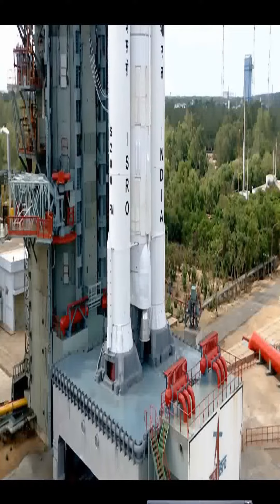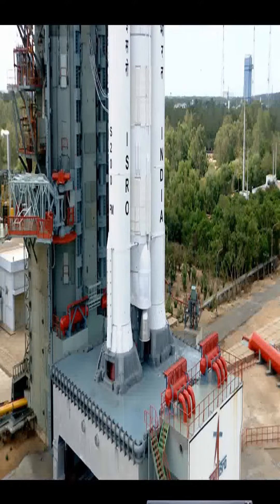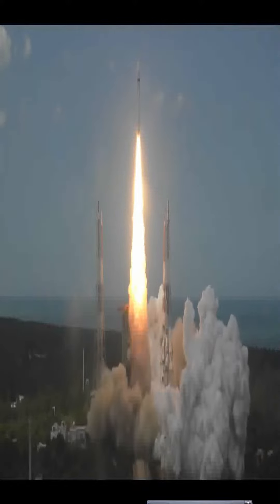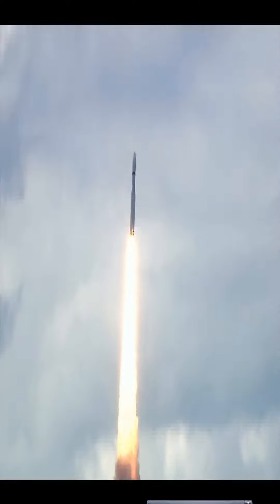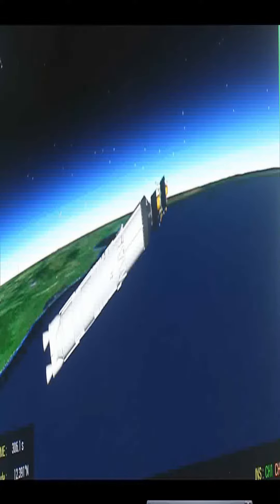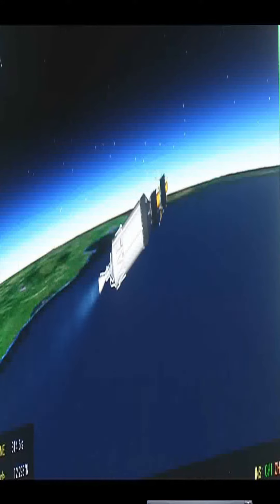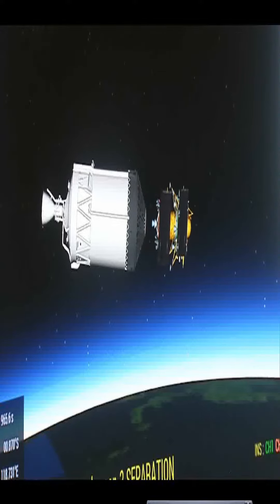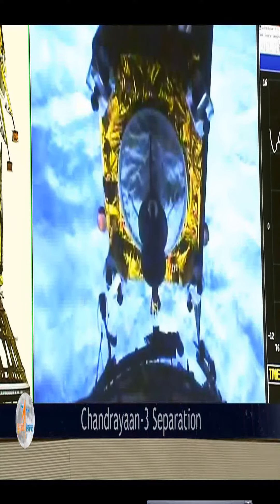Chandrayaan 3 launch mission accomplished🚀🚀